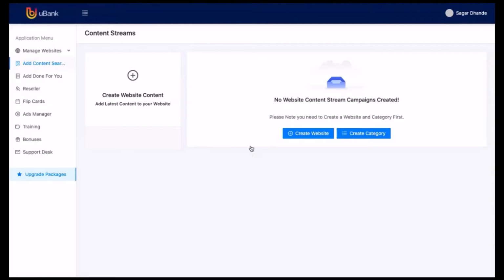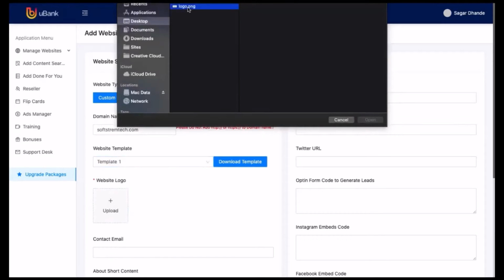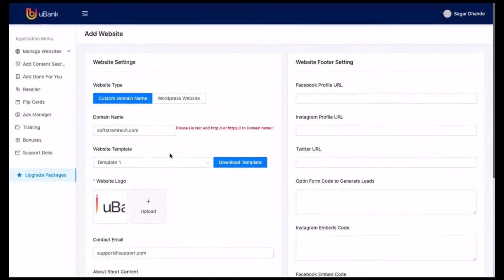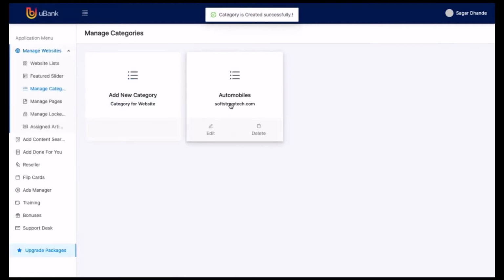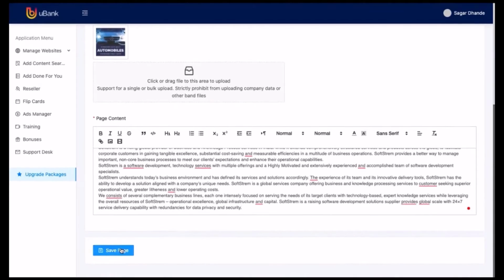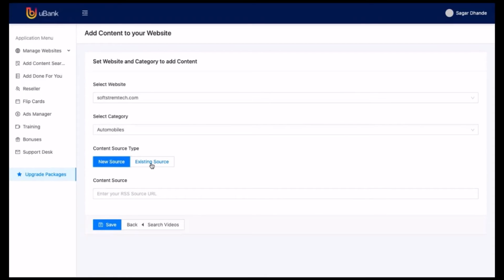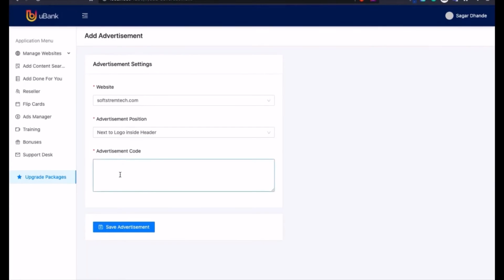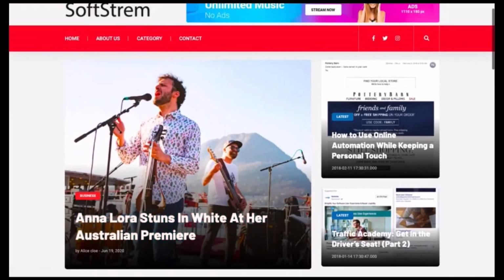Ubank Review & Bonuses 🔔Demo - Must See Before You Buy, Read This Honest Ubank Review 🔔🔔🔔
UBank Evaluation! What exactly is Amit Gaikwad & Anirudh Baavra's UBank, and what does it do? This simple software enables ANYONE to profit from the Passive Monetization goldmine. In just a few clicks, this fully SAAS-based software creates standalone Viral Content websites as well as Wordpress websites. UBank is an RSS Feed Content Site Builder and Automated Blogging System that allows you to create and manage revenue-generating websites. Personal Google RSS Reader, the first of its kind, with their favorite blog/rss feed collections.
UBank SAAS is user-friendly, creating responsive, customizable, and self-updating unique viral content websites for any niche.

The Software Comprises 3 SIMPLE STEPS A step-by-step video training shows users how to easily set up their blog in any niche and drive massive traffic to it in just a few clicks.

What distinguishes UBank from other Viral Content Website Creators?

- NEW, UNIQUE, AND VIRAL CONTENT - RTL SUPPORT - VIRAL TRAFFIC ENGINE
- MONETIZATION - SELF-UPDATING VIRAL SITES - SUPPORT FOR TEXT SPINNERS

⚠️Exclusive FREE Bonuses⚠️

1-How I made $2,000 in 20 Minutes with FB Groups
2-Self Publishing Master Guide
3-5k Publishing Paydays
4-How To Explode Your YouTube Channel

👉 CRYPTOCURRENCY:
Grow your network — earn faster, earn more!